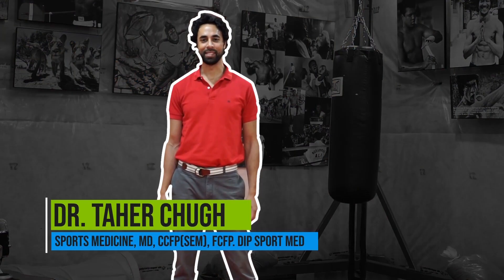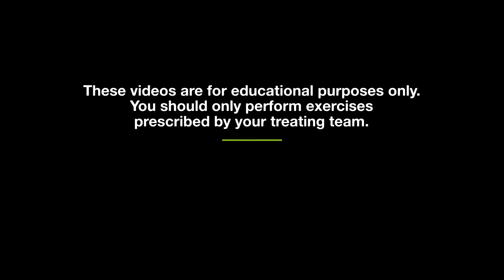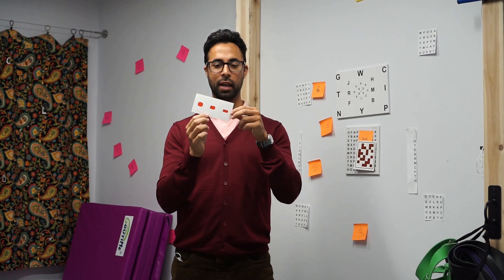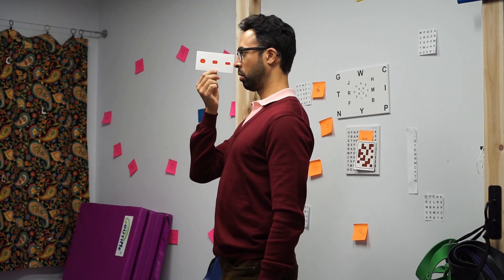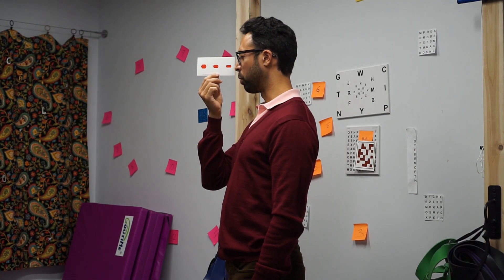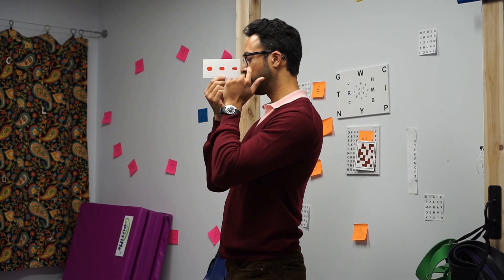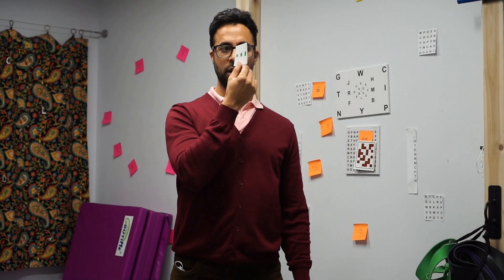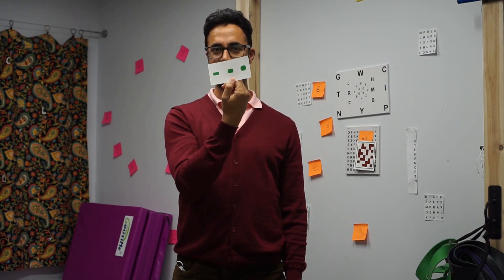Concussion Rehab - Red-Green Barrel Card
Hosted by Dr. Taher Chugh MD, CCFP(SEM), FCFP, Dip Sport
Video editing: Adam El-Sharabasy